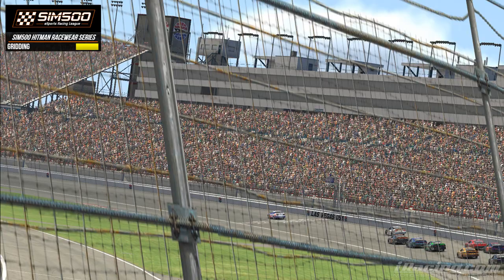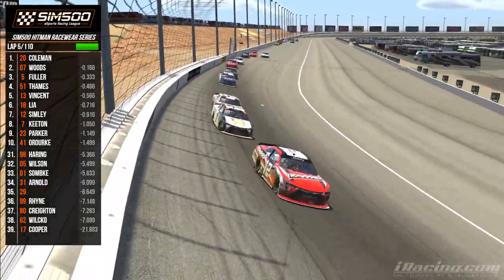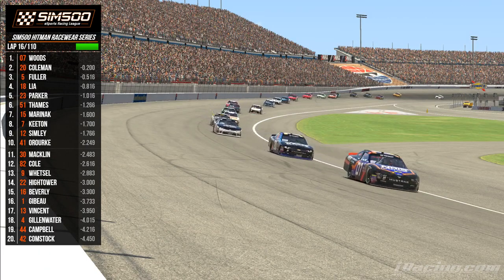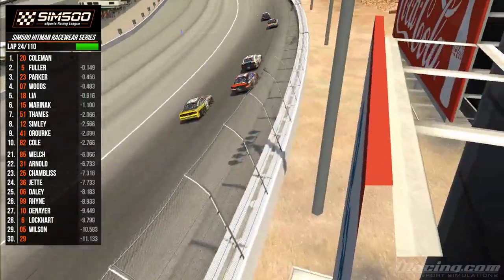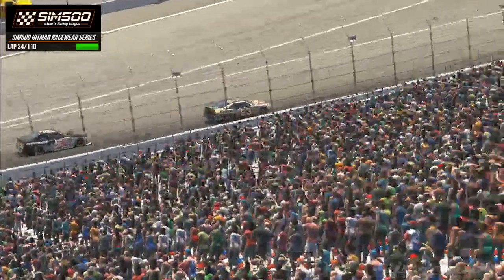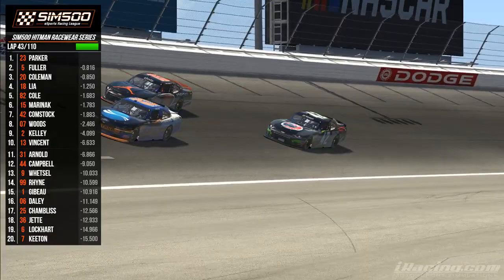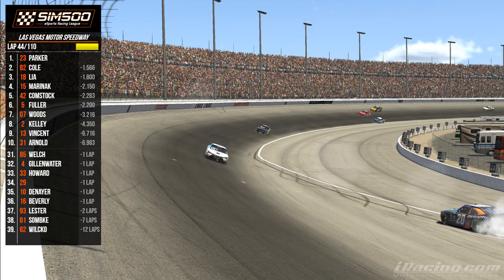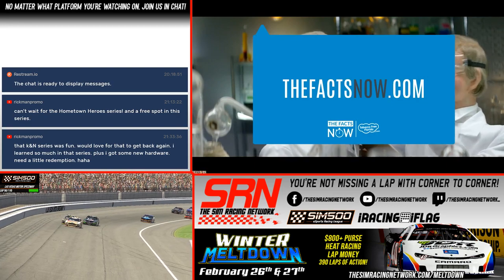Sim500 - Hitman Racewear Series - Las Vegas [Part 1]